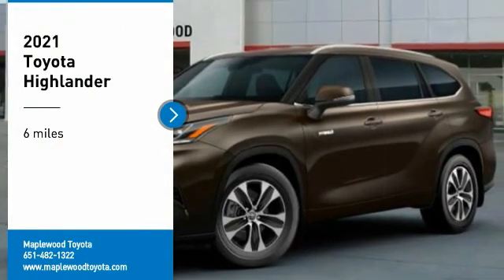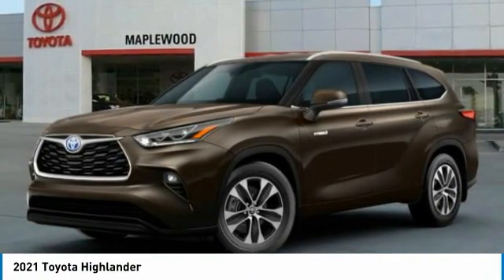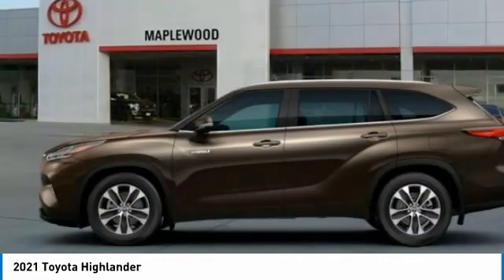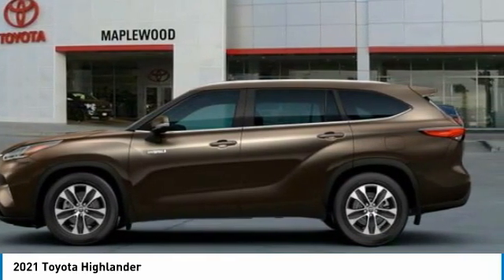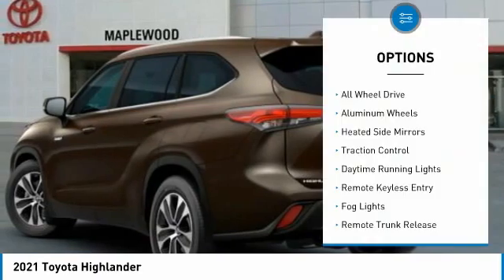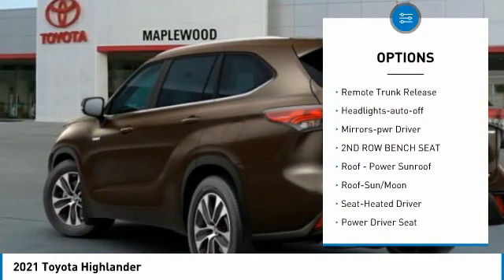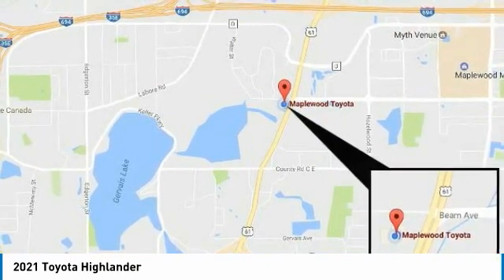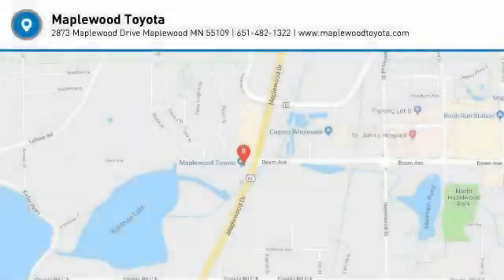2021 Toyota Highlander Maplewood, St Paul, Minneapolis, Brooklyn Park, MN M11233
Maplewood Toyota
2873 Maplewood Dr

Maplewood Toyota
2873 Maplewood Drive